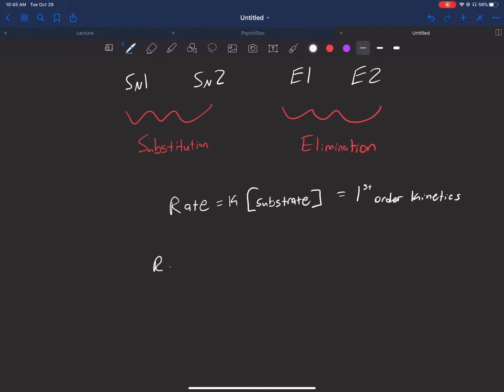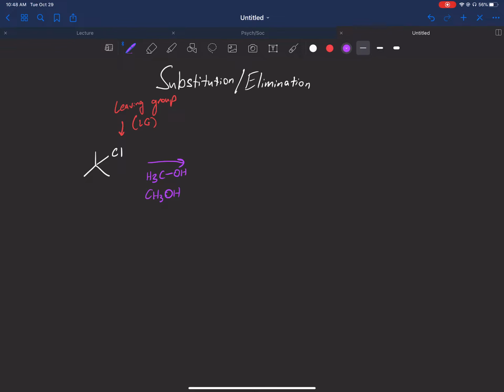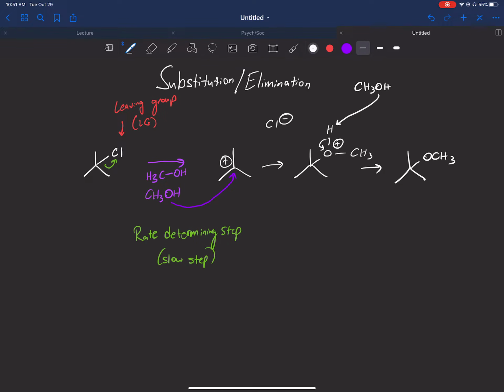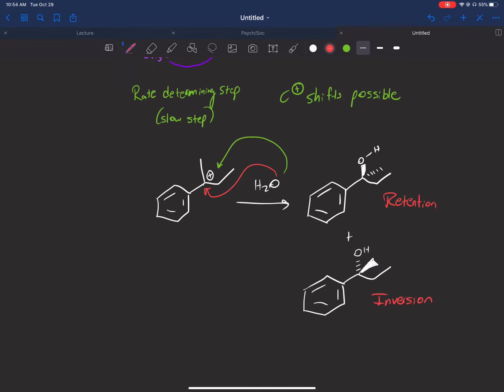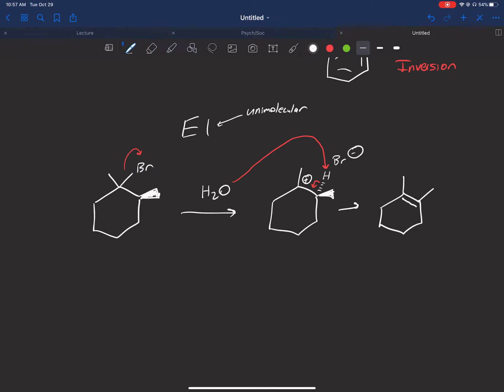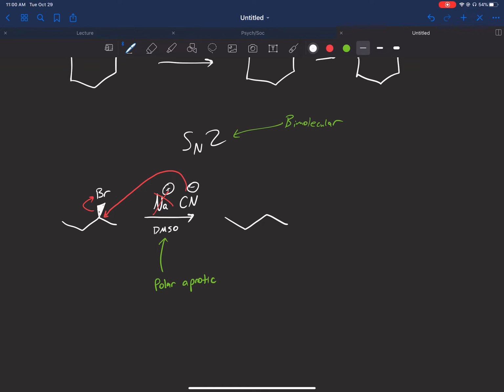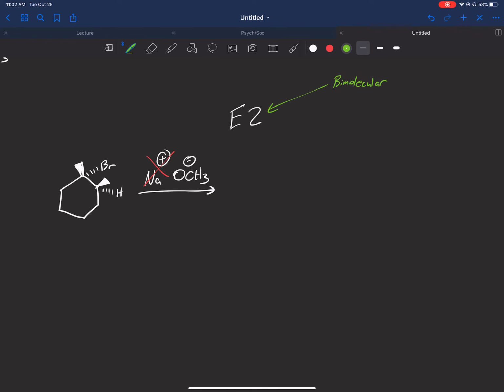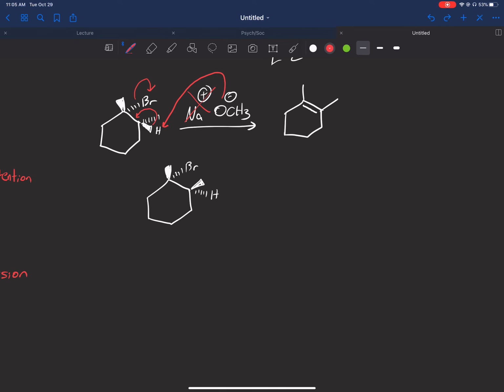Substitution/Elimination 1: Intro to SN1, SN2, E1, E2